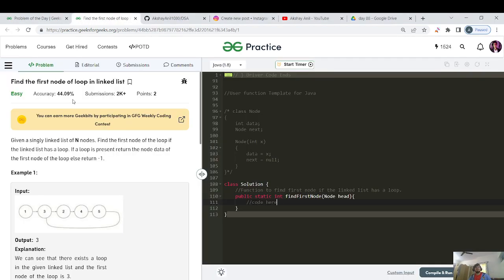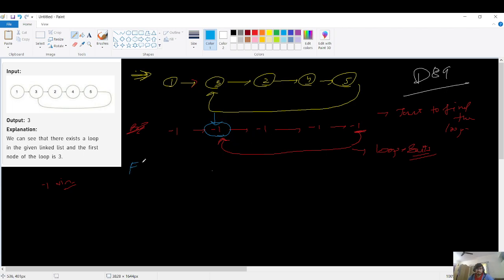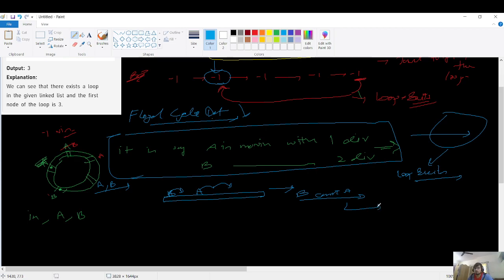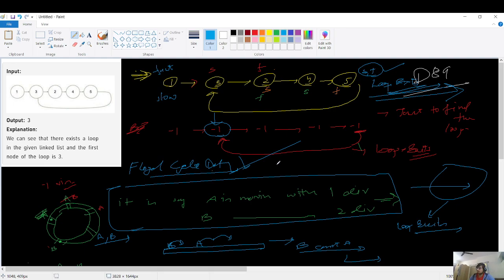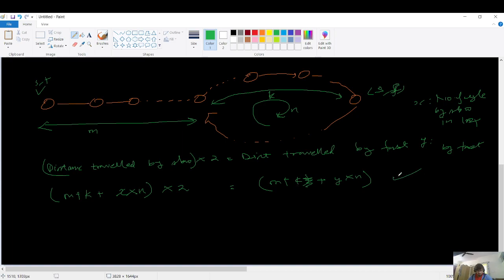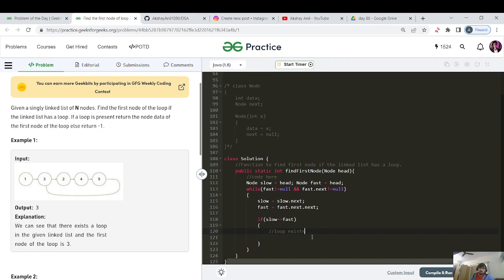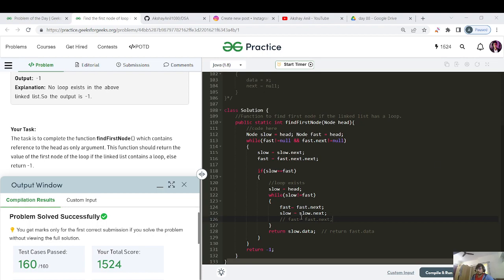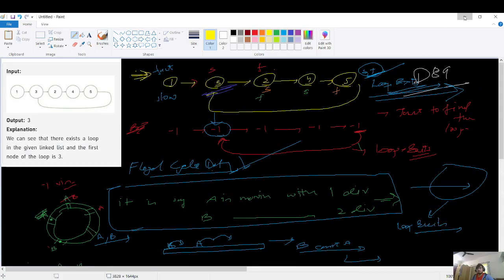DAY 89 Find the length & first node of loop in linked list | GFG POTD 6Sept | Floyd Detection Cycle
Every topic under one roof. Best place to learn DSA  topic wise. Check it out

Methods And Algorithms Used
1. O(n), O(1)- Floyd Detection Cycle